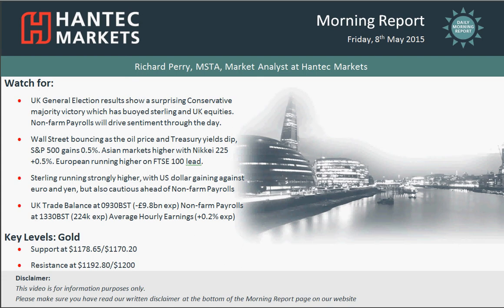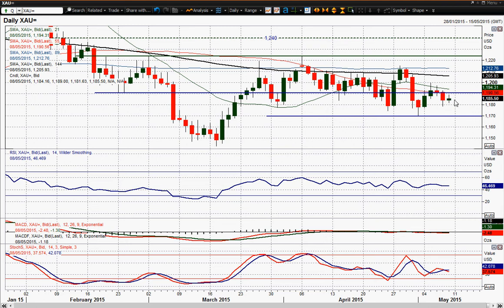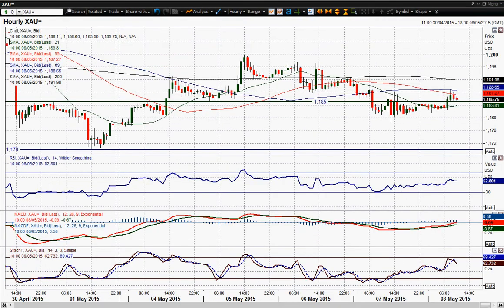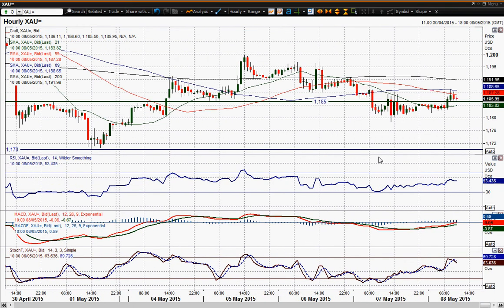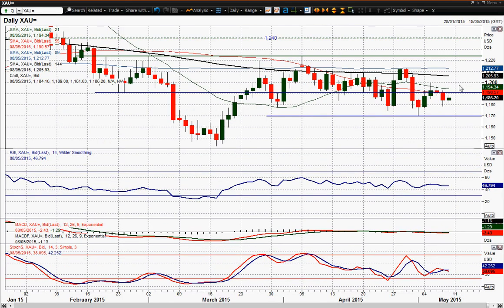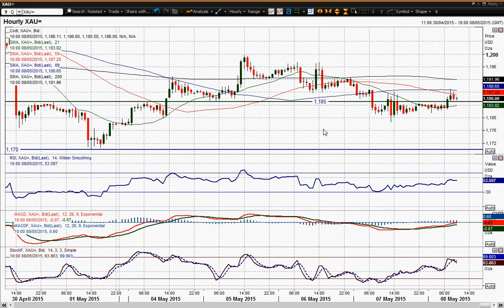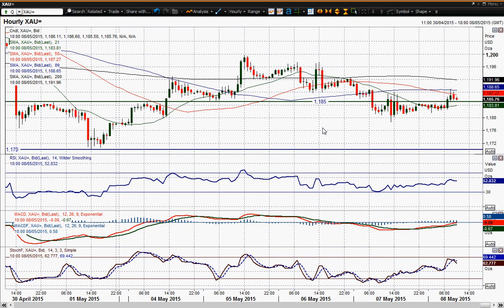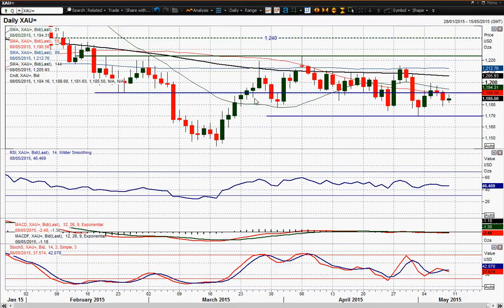Gold 08/05/2015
Gold continues to trade within a range between the low at $1170 towards $1224. There is though still s light bearish bias within this range and the bias would increase if there were to be a close in the price below the old support at $1178. Momentum indicators do not suggest that there will be an imminent breakdown so, for now I am just suggesting pressure on the range lows. The intraday hourly chart shows the breach of support at $1185 yesterday has subsequently seen this near term support turn into slight resistance which should be watched today. The overnight price reaction has been fairly calm and this could continue throughout the day until the announcement of Non-farm Payrolls, which in recent months has had a significant impact on the gold price, tending to be in negative correlation to the moves on the US dollar. The resistance above $1185 starts to come in at $1192.90 before the key resistance near term around $1200.